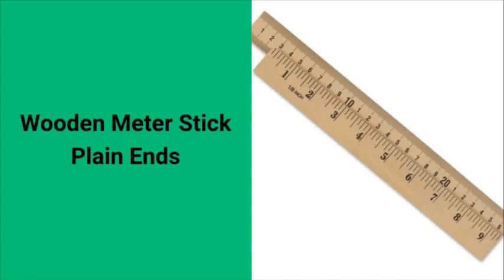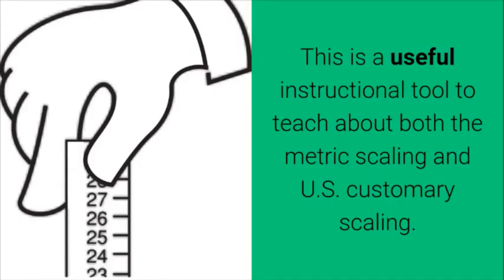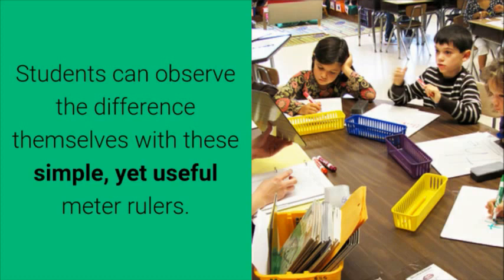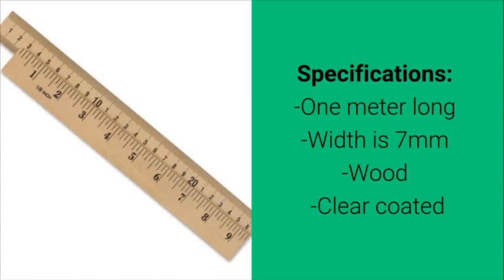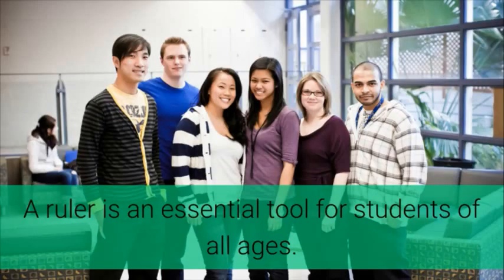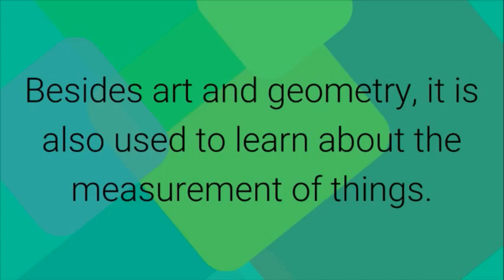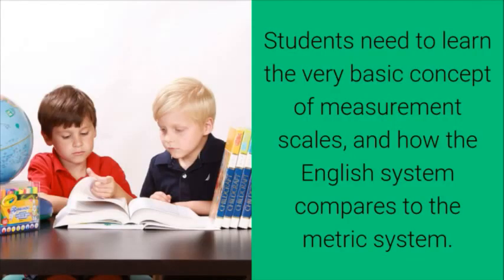Meter Stick - Meter Ruler - Classroom Supplies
This wooden meter stick is manufactured by Learning Resources for children. This is a useful instructional tool to teach about both the metric scaling and U.S. customary scaling. Students can observe the difference themselves with these simple yet useful meter rulers. It is a great tool to keep in the classroom.

A ruler is an essential tool for students of all ages. Besides art and geometry, it is also used to learn about the measurement of things. Students need to learn the very basic concept of measurement scales, and how the English system compares to the metric system. Though a textbook can be a good resource for this, practical experience is also necessary for improved retention. By using the meter stick by Learning Resources company, they can observe the differences and the relationships between the two different measurement systems.

The measuring ruler is made of good quality wood and perfectly clear coated. On the top, the measurements are marked clearly with black color. The scale stick has both the metric scaling and U.S. customary scaling marked on different sides. The metric side is marked with both millimeters and centimeters. On the other side, the U.S. customary scale is marked in 1/8" increments. The stick is exactly one meter long and the width is 7mm. This product features plain ends, but we also offer this product with metal ends. This also creates a convenient straight edge for use with blackboards, whiteboards, and poster boards.